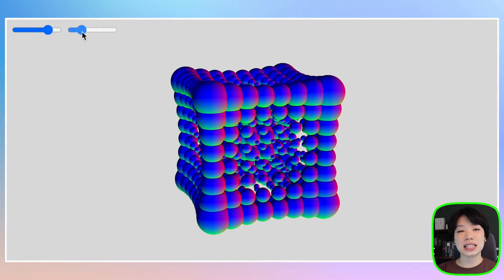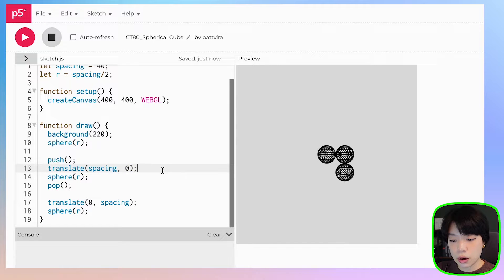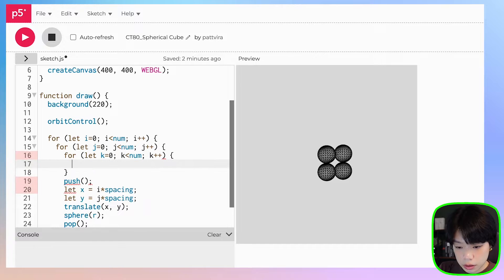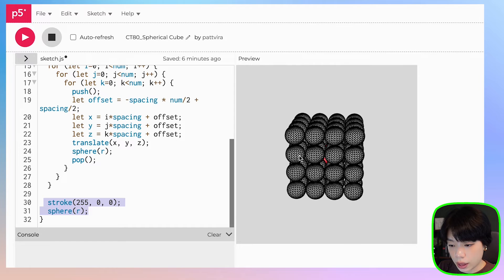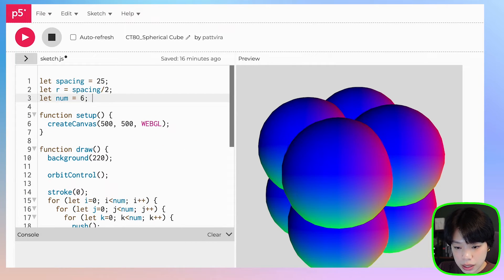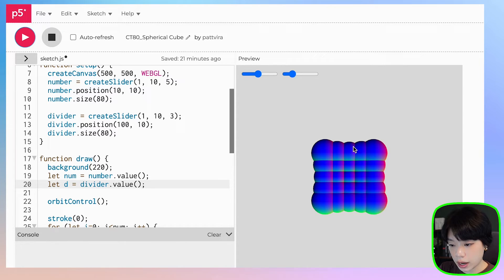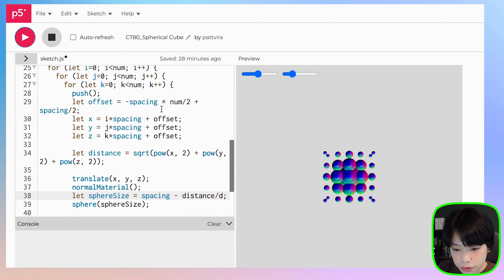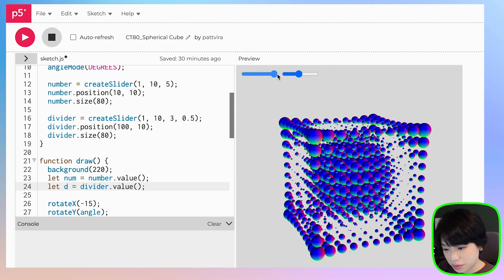p5.js Coding Tutorial | Spherical Cube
Timestamps:
0:00 Intro
0:10 Create a grid of spheres
6:34 Center the grid using offset
8:47 Use normalMaterial() function to color spheres
9:39 Vary the size based on distance from center of spheres to center of canvas
11:28 Use sliders to change parameters' values
14:40 Experiment with other values for size